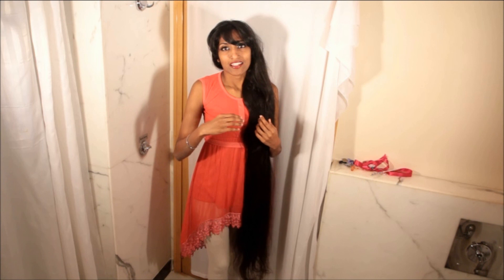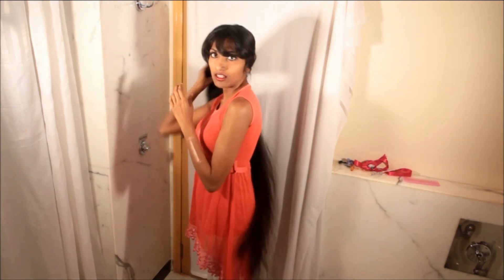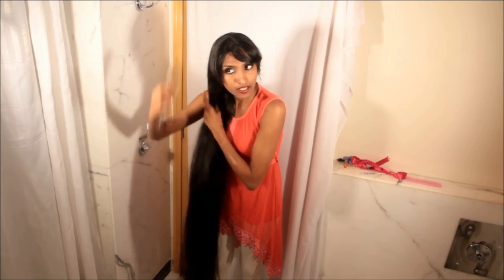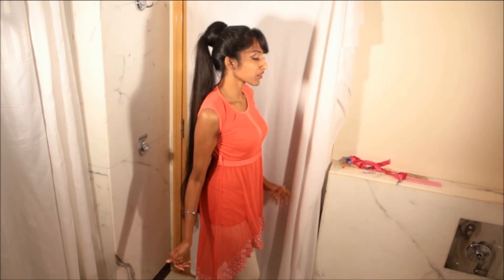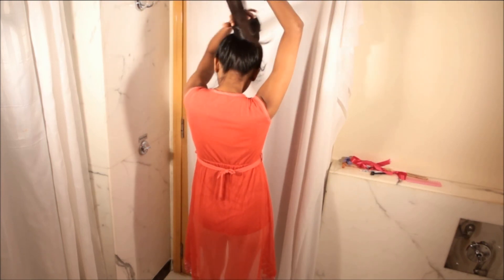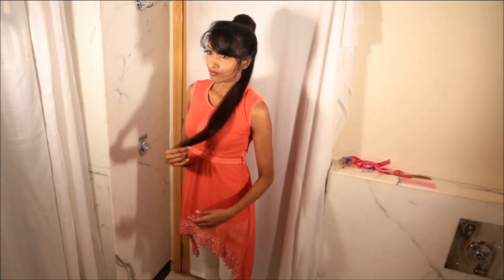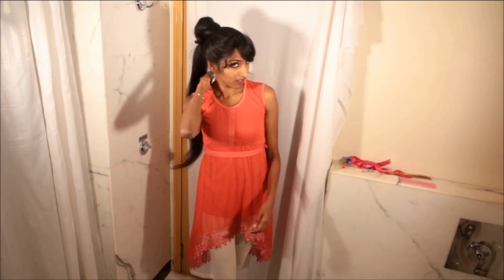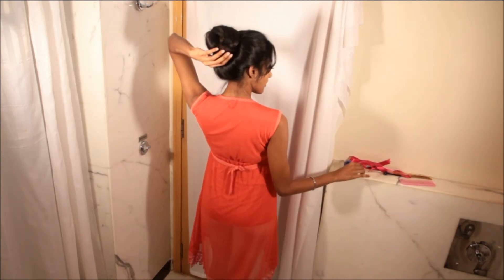fake short pony tail, chopstick bun , flower clip bun hairstyle